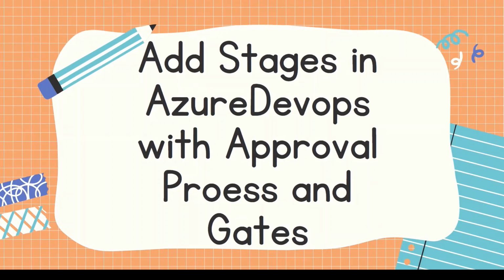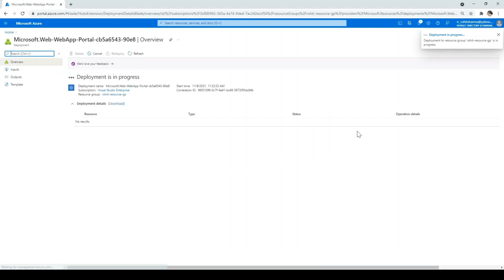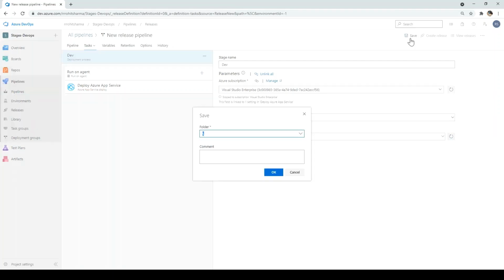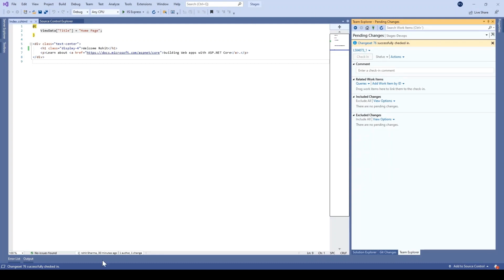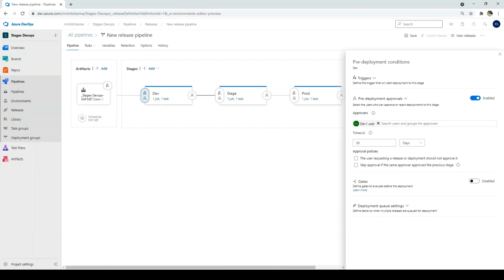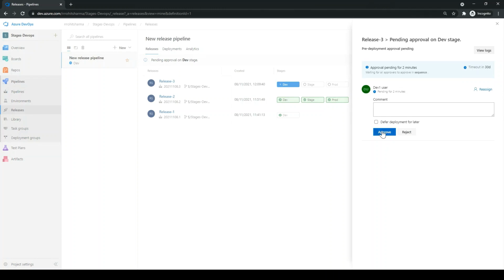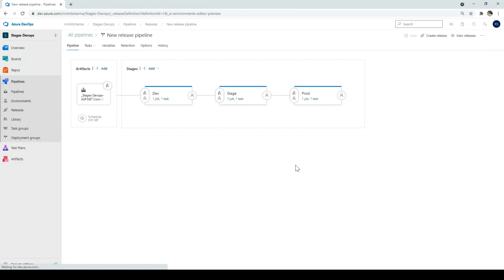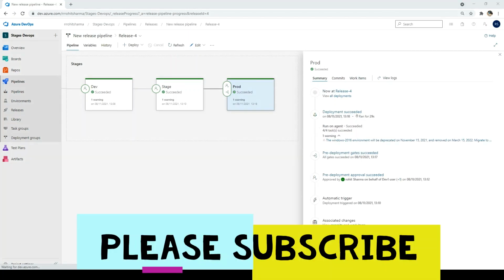Add Stages/MultiStages ( Dev, QA, Prod) in Azure Devops with Approval Process and Release Gates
In this video I'll discuss how to add Stages in the Azure Devops Project. Also, I have added approval process before deploying to any environment/stages.

At the end I have discussed about the Release gates.

Sections
0:00  Create Project in Azure Devops
0:40 Create Project in Visual Studio
1:24 Check in the Project to Azure Devops
2:43 Create Dev, Stage and Prod Web App in the Azure
5:21 Create Pipeline and enable continuous integration
6:25 Create Dev Stage and deploy it to Dev
8:08 Create stage and Prod and trigger the build and release
12:31 Approval Intro
13:04 Add Users into the Project for Approval process
14:08 Add approvers to the Stages
17:12 Approve dev and deploy
18:40 Override the Stage and Approve Production
20:25 Create Workitem and shared query
21:51 Add gate on Prod and Evaluate the Gates